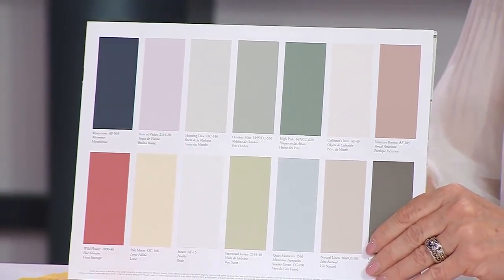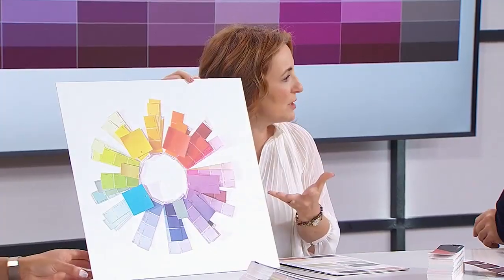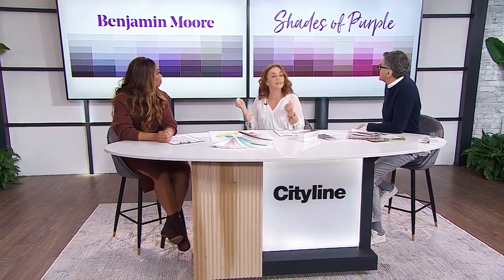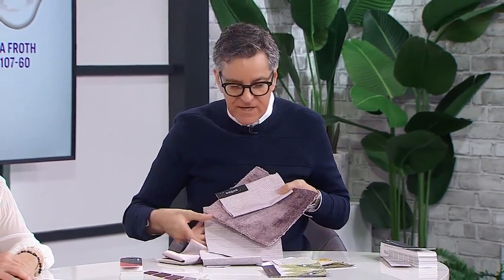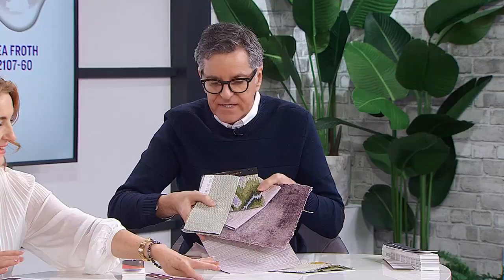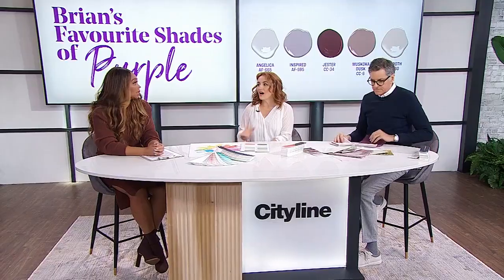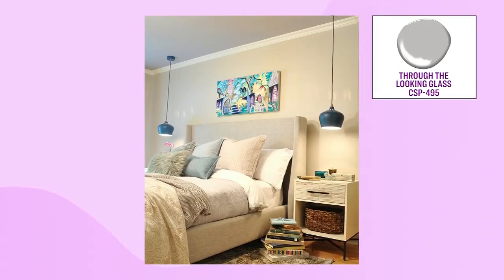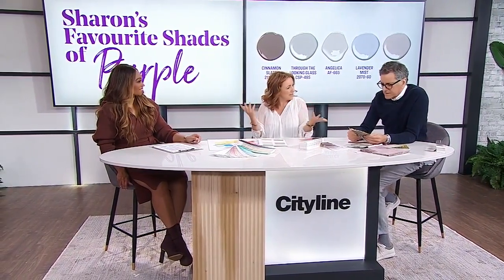A colour lesson that will make you fall in love with lavender painting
It's time to talk purple. "We like to say lavender, we don't like saying purple...it has a different connotation." Brian Gluckstein and Sharon Grech reveal their favourite shades of purple (or lavender) and how to best use it in design.